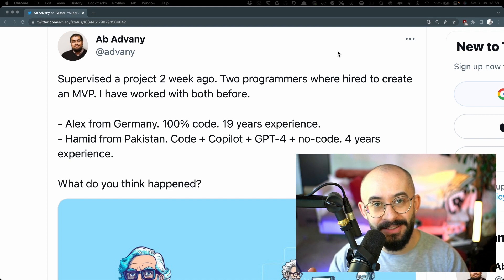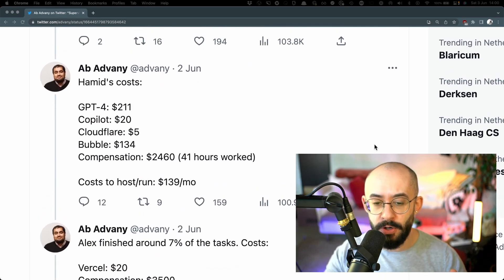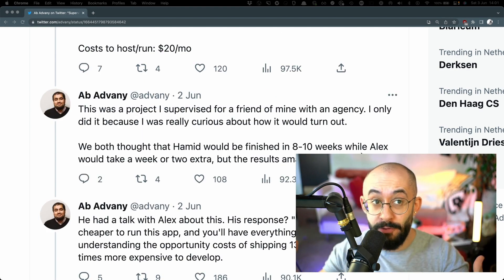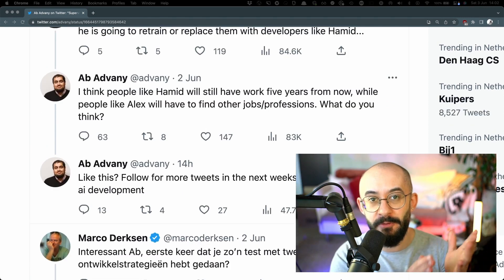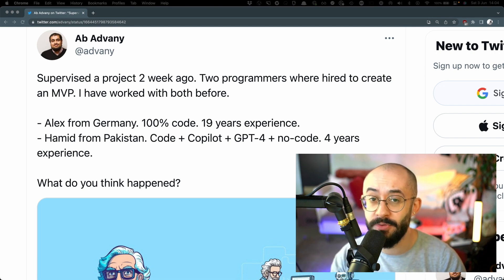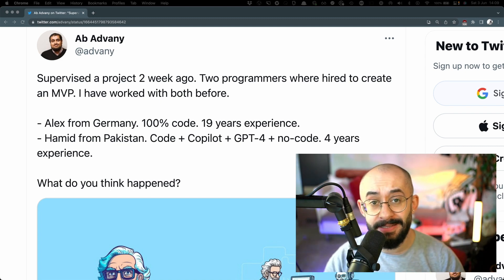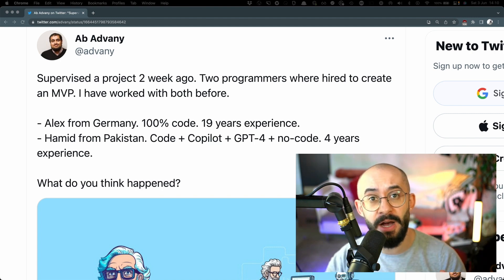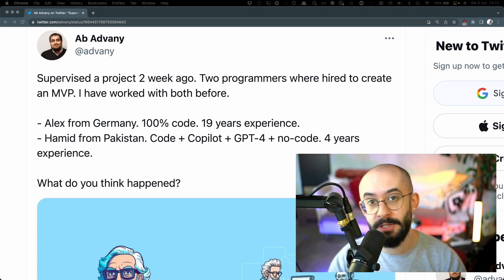Which country has BETTER developers?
Is developer productivity related to geography? This is an opinion video to discuss a recent twitter thread that has gone viral proclaiming that developers from low income countries + AI assisted tools can perform better than programmings from high income countries. I discuss the nuances related to this debate and I explain that faults of the argument being made.

▬▬▬▬▬▬ Resources & References 📕 ▬▬▬▬▬▬

▬▬▬▬▬▬ Chapters 🕐  ▬▬▬▬▬▬

00:00 - Intro
00:00 - Context
03:14 - Geography makes no difference
04:55 - The sample is too small
05:50 - It's not about the tools!
08:29 - AI assisted programming & performance
10:19 - Conclusion